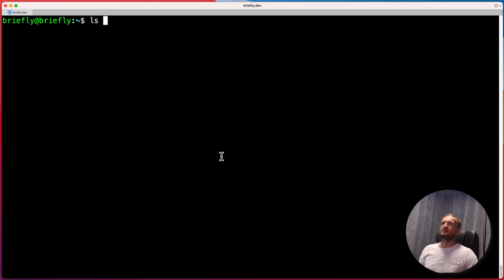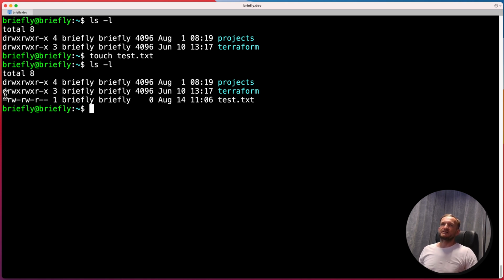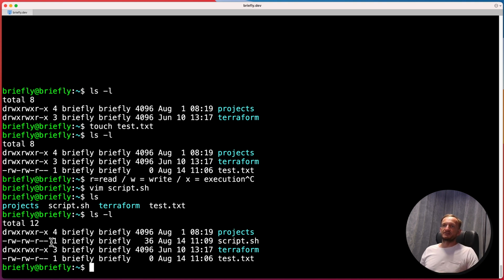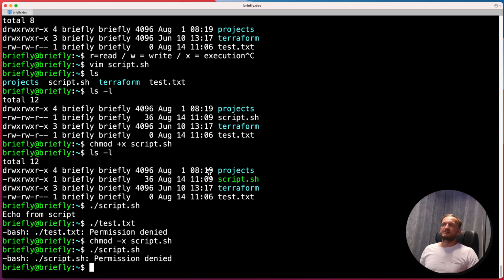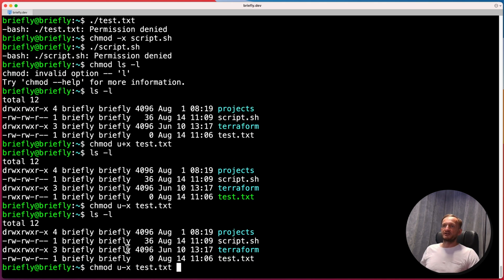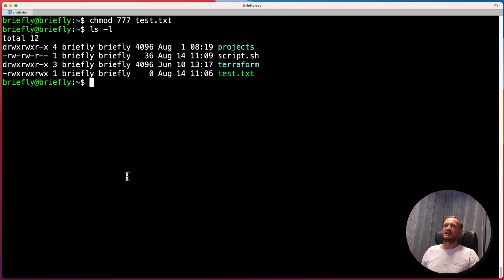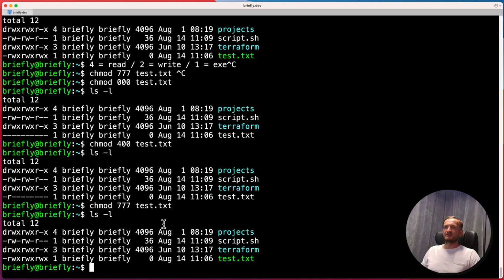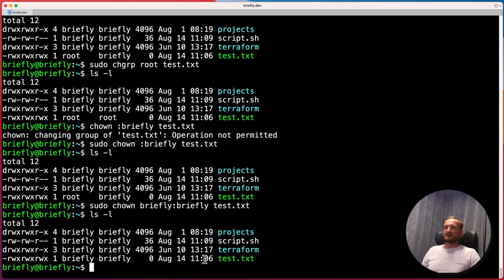Basic Management of User and Group File Permissions in Ubuntu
In Linux, every file and directory has a set of permissions associated with three types of users:

- Owner: The user who owns the file.
- Group: A set of users who share access.
- Others: Everyone else.

Each permission is represented by a character in a sequence:

- r (read): Permission to read the file or list directory contents.
- w (write): Permission to modify the file or directory contents.
- x (execute): Permission to run the file as a program or to access a directory.

You can adjust permissions by adding or removing permissions:

- chmod u+x filename  # Adds execute permission for the user
- chmod g-w filename  # Removes write permission for the group
- chmod o+r filename  # Adds read permission for others

Permissions can also be set using a numeric mode, where:

4 = read (r) 2 = write (w) 1 = execute (x)

chmod 755 filename

Sets:

7 for the owner (rwx) 5 for the group (r-x) 5 for others (r-x)